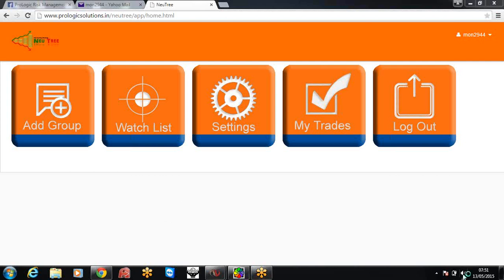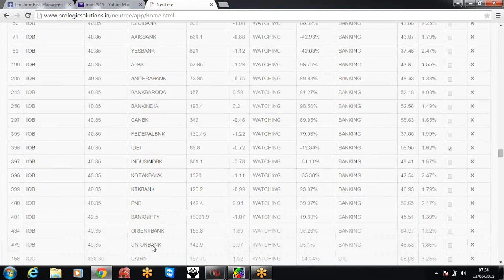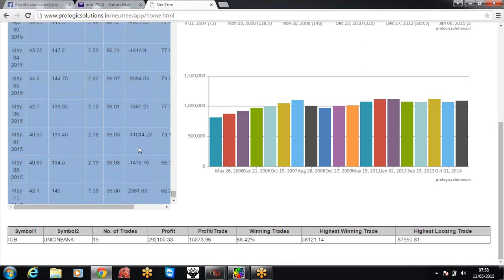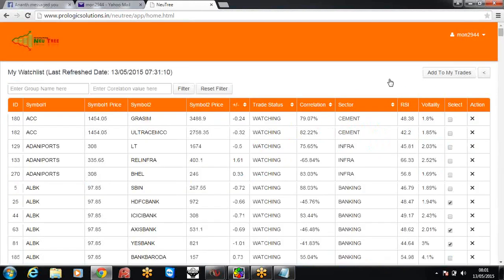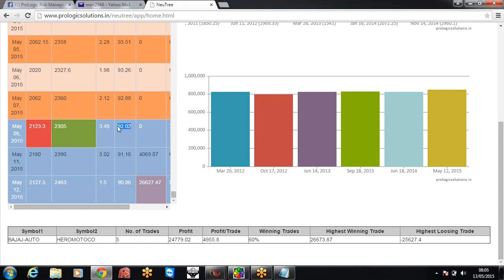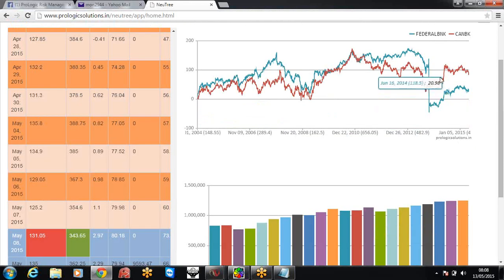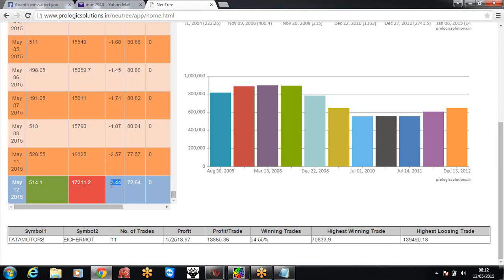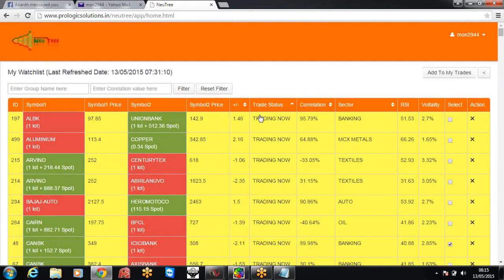NEUTREE PAIR TRADING SOFTWARE APP, TRADES IN PROGRESS AND RECENTLY CLOSED TRADES WITH PROFITS.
Bull market ? Bear Market ? Sideways Market ? Doesn't matter with Pair trading.
Trade Like A Hedge Fund / Fund manager, 10 Years back tested data.
Profits irrespective of market direction. Live entry and exit signals.
NeuTree provides exact prices when to enter and exit trades.

NOTE 1: HIGHEST LOSING / HIGHEST WINNING TRADE WILL NOT BE THE EXACT AMOUNT, IT MIGHT HAVE BEEN FOR REASON OF STOCK SPLIT.
NOTE 2 : HIGHEST NO. OF LOSING TRADES WILL BE LESSER THAN DISPLAYED AS THE PAIR WOULD HAVE MADE PROFITS EARLIER ( 20 % RETURNS ) AND WOULD HAVE CLOSED IN LOSS WHEN THE Z SCORE REACHES 1.
10 YEARS BACK TESTED DATA
AUTOMATIZED
AVAILABLE AS A MOBILE APP
NOW TRADE LIKE A FUND MANAGER.